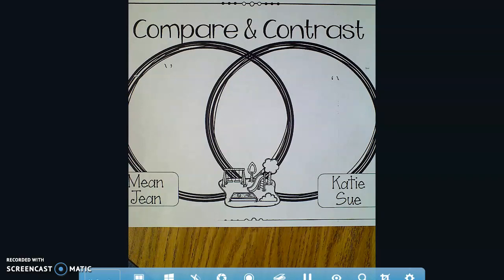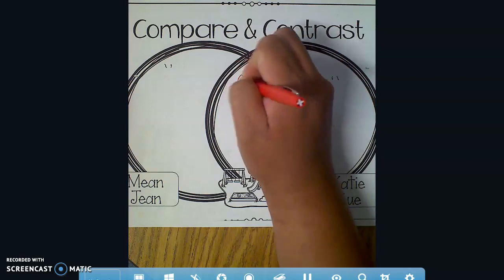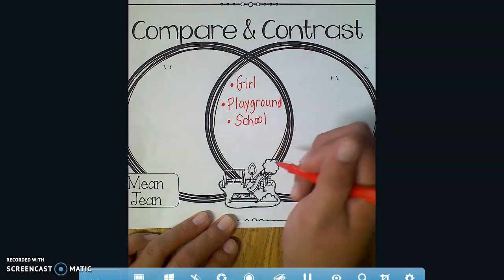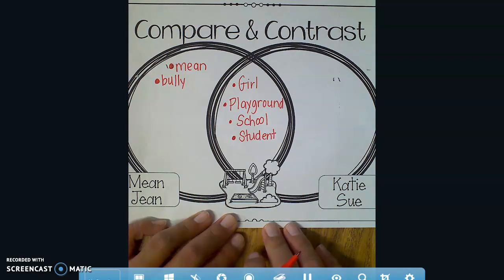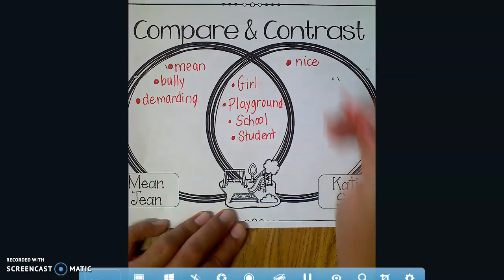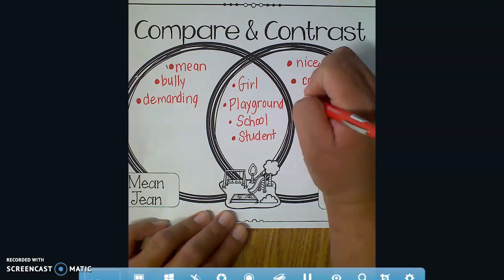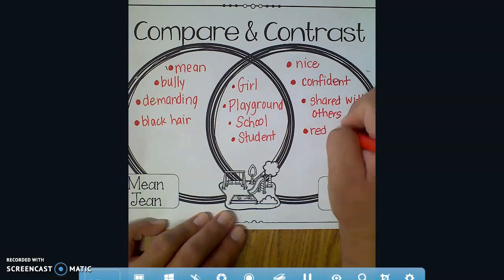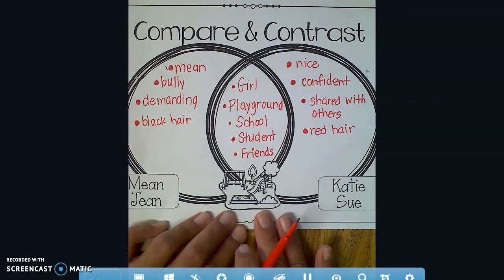The Recess Queen: Compare and Contrast